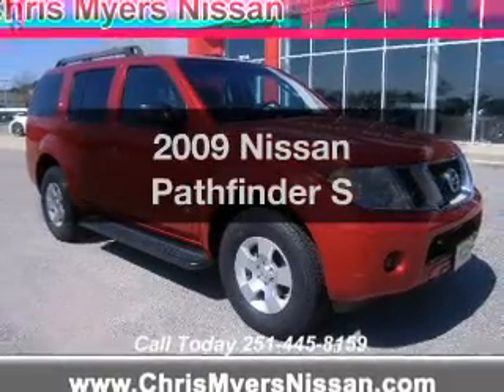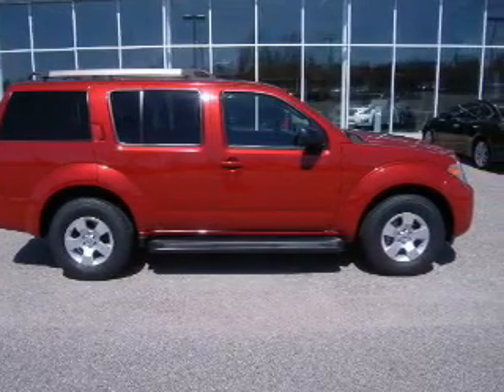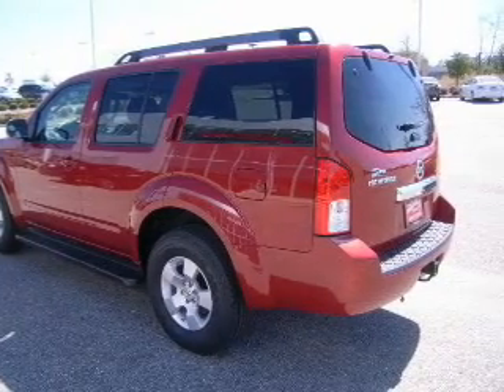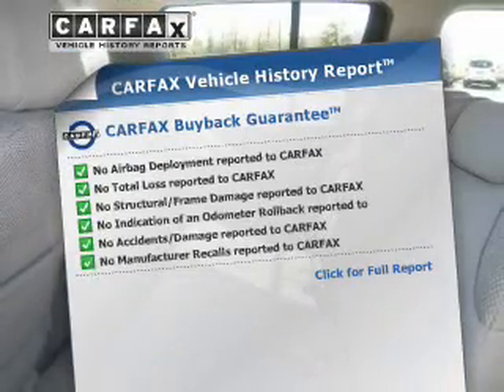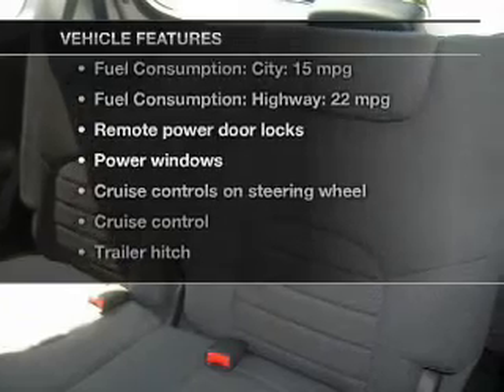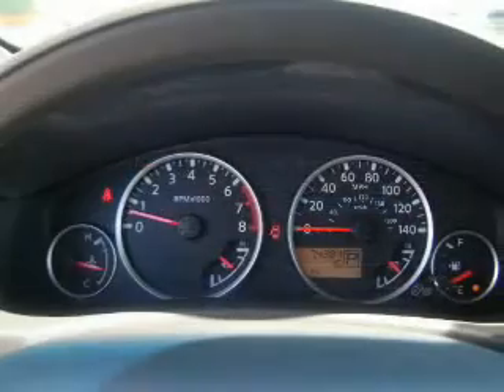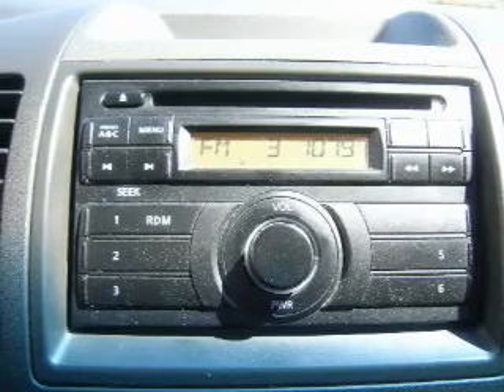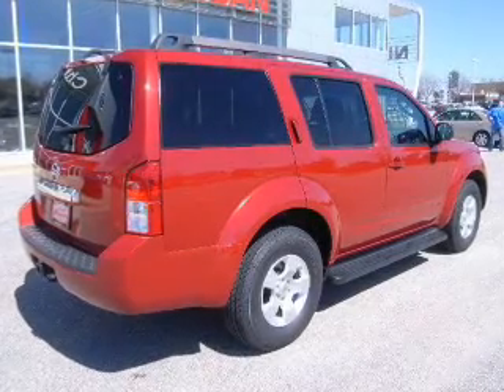2009 Nissan Pathfinder - Daphne AL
Year: 2009
Make: Nissan
Model: Pathfinder
Trim: S
Engine: 4.0 liter 6 cylinder 24 valve
Transmission: 5-Speed Automatic
Color: Red Brick
Mileage: 74381
Address:
27161 Hwy. 98